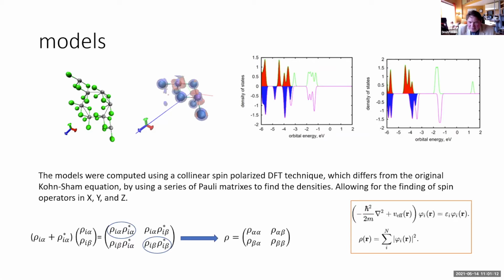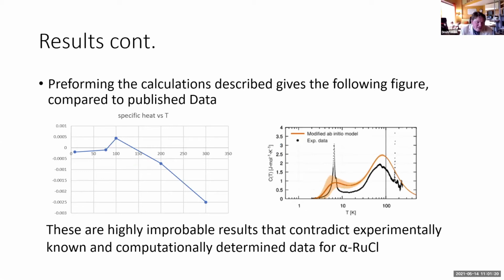CHEM676 EPISODE#6 QUESTIONS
EPISODE #6. Steven Westra. Magnetic Ordering in 2D Alpha-Ruthenium (III) TriChloride